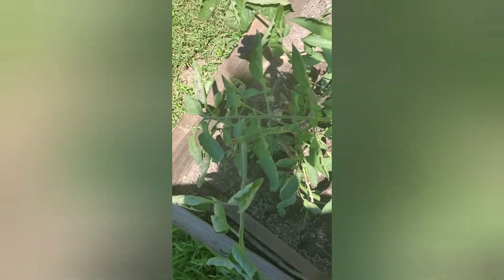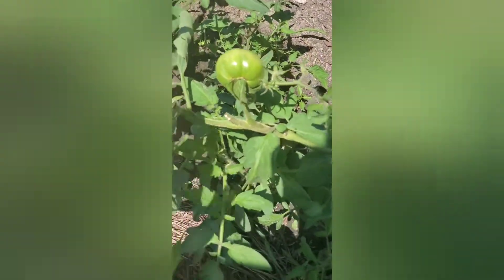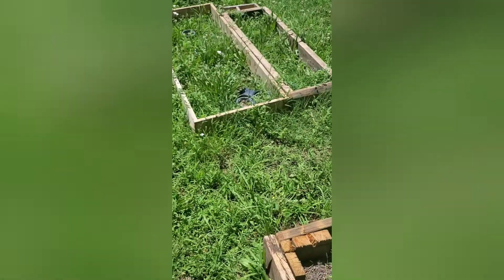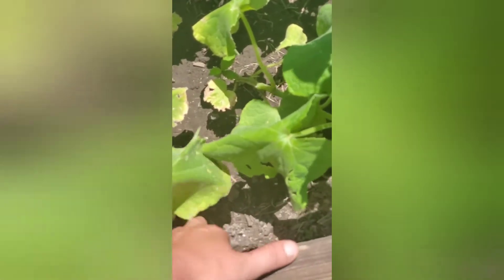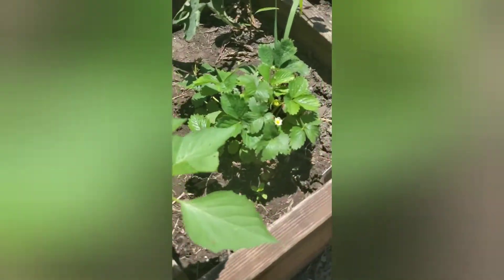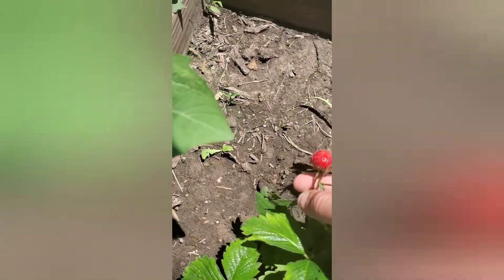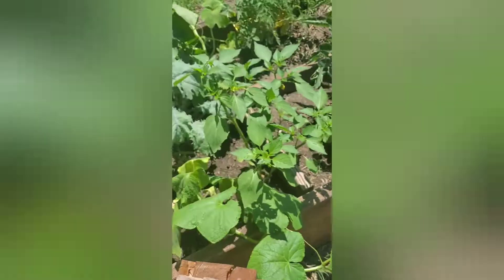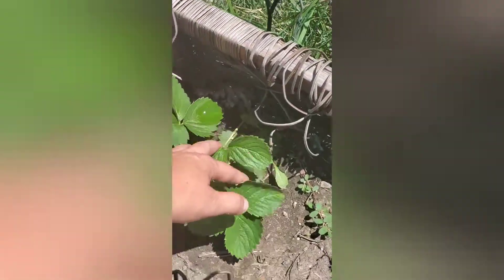salad or salsa 🤣 both